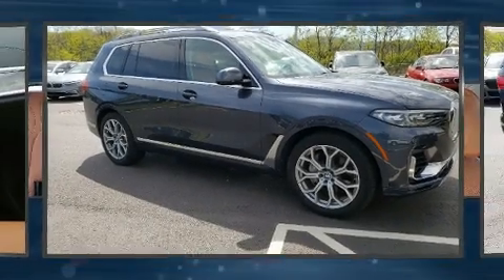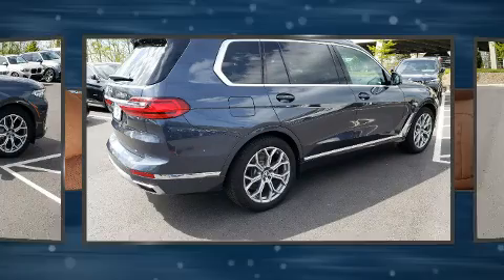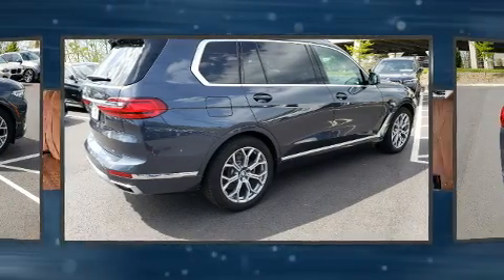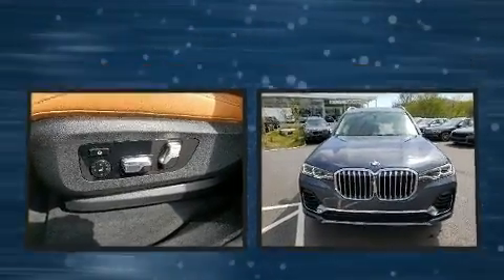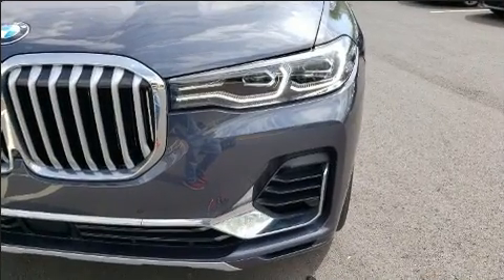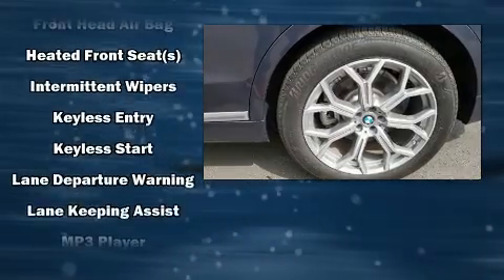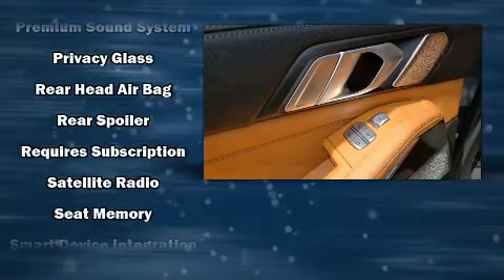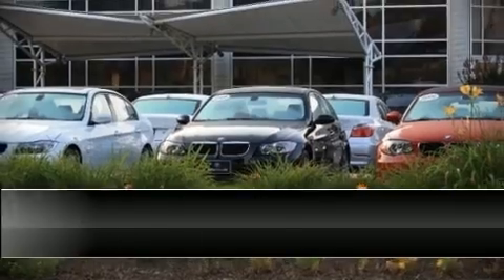2019 BMW X7 xDrive50i in Arden, NC 28704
Come test drive this 2019 BMW X7. Under the hood you'll find an 8 cylinder engine with more than 400 horsepower, and load leveling rear suspension maintains a comfortable ride. Well tuned suspension and stability control deliver a spirited, yet composed, ride and drive A turbocharger is also included as an economical means of increasing performance. Top features include power front seats, a tachometer, heated seats, tilt steering wheel, rain sensing wipers, lane departure warning, power windows, and 1-touch window functionality. Third row seats provide an even greater maximum passenger capacity. The unique heads-up display projects vehicle information onto the windshield, including speed, gear selection and engine speed. Drivers benefit by not having to take their eyes off the road. BMW ensures the safety and security of its passengers with equipment such as: dual front impact airbags with occupant sensing airbag, head curtain airbags, traction control, brake assist, a security system, an emergency communication system, and 4 wheel disc brakes with ABS. Safety and maximum capability are assured via self leveling rear suspension, which maintains optimal driving geometry. We know that you have high expectations, and we enjoy the challenge of meeting and exceeding them! Stop by our dealership or give us a call for more information.